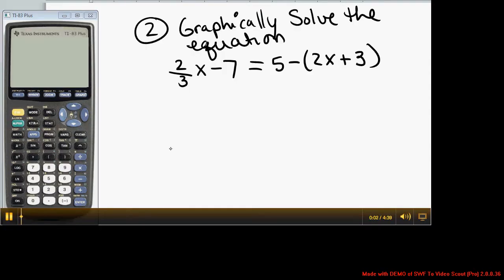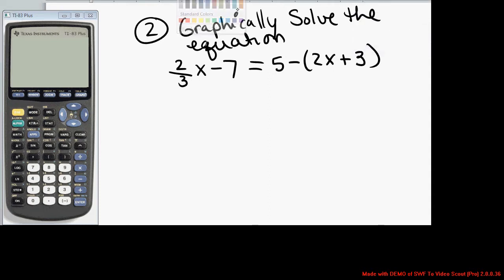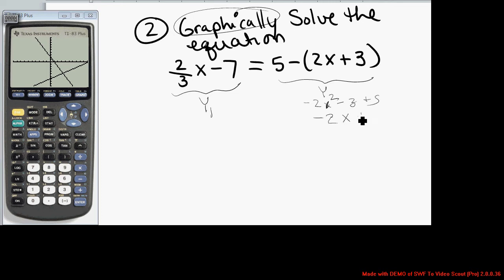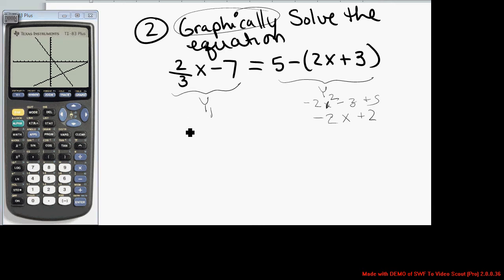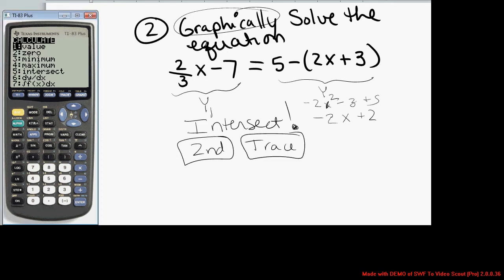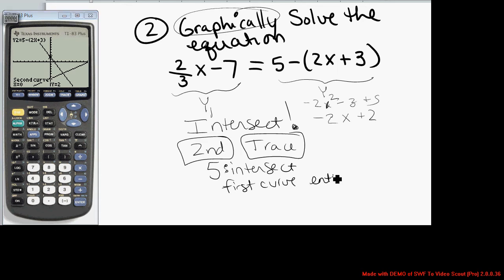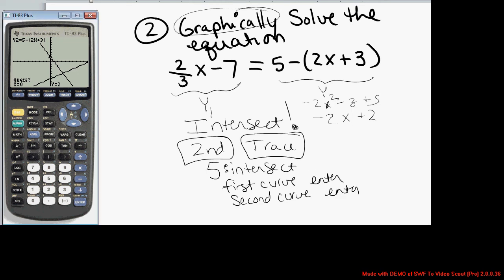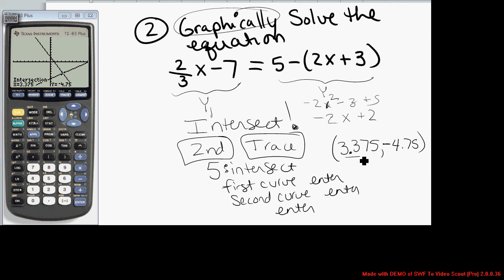39 Solve using Calc Intersect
Use Calc Intersect to solve equations on the TI83/TI84 graphing calculator.